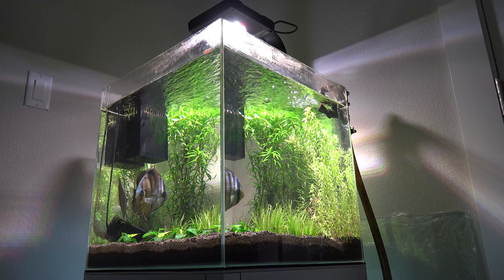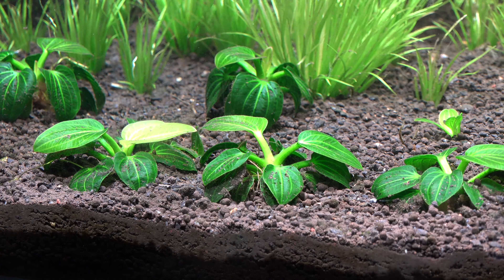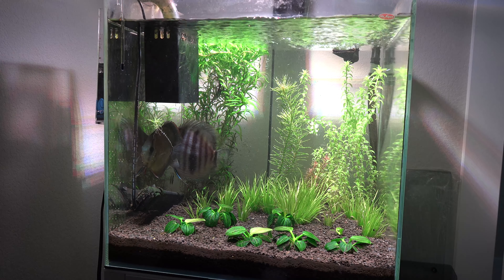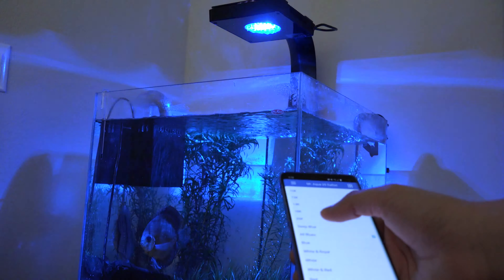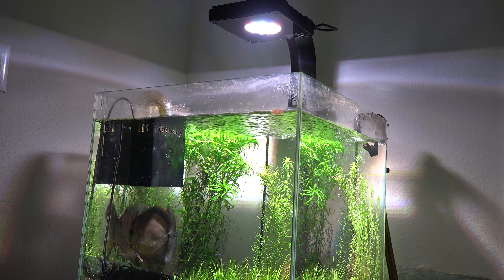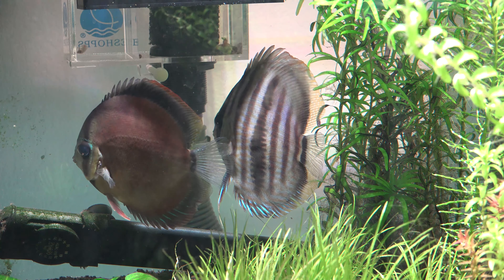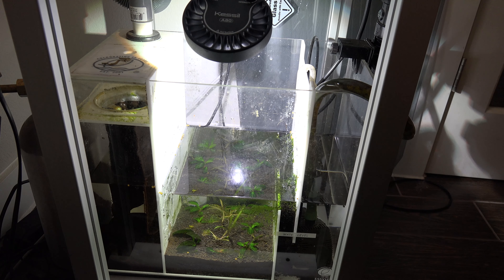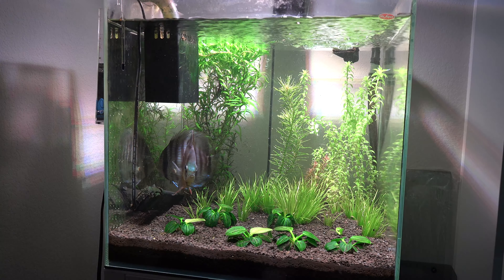25 Gallon Planted Discus Tank Apr 2020 | Simple but Beautiful 4K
25 Gallon Planted Discus Tank Apr 2020 | Simple but Beautiful 4K